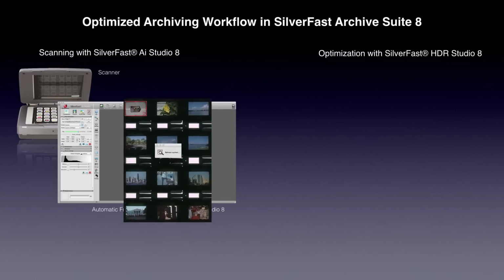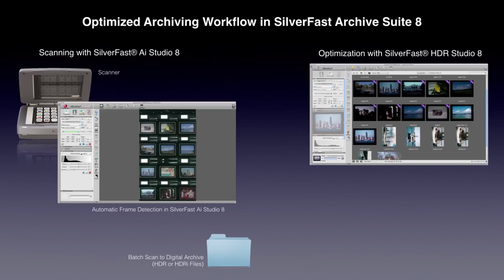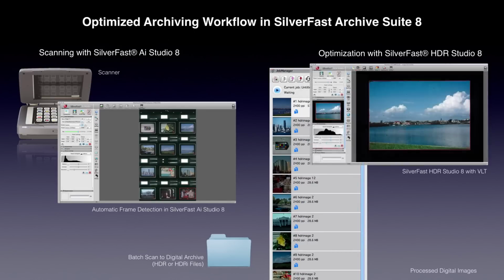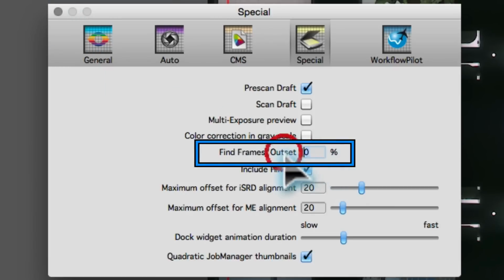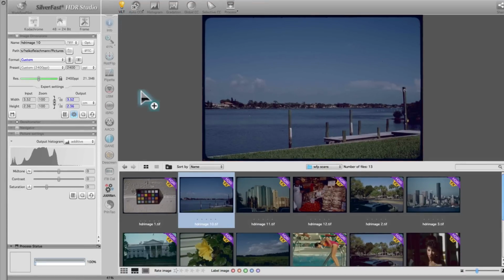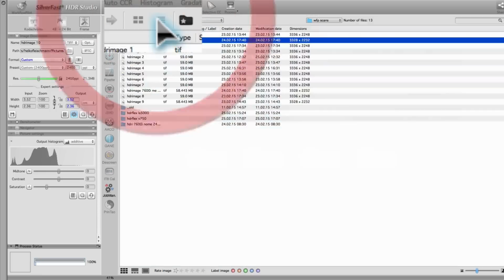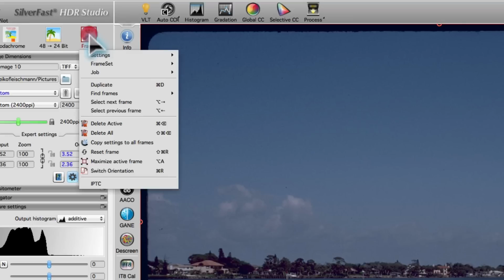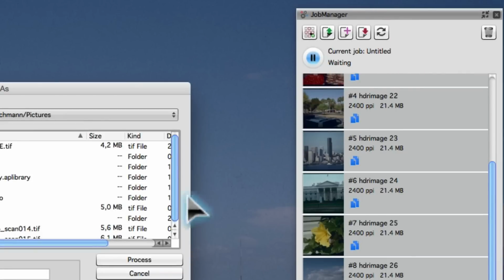SilverFast Archive Suite 8 with VLT (English)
The SilverFast VLT is a Virtual Light Table, a kind of image file browser for scanned images. The VLT is used for selecting the desired scans for image optimization in batch mode quickly and well-aranged. The customizable preview function, and the possibilities for image rating and marking facilitate this process.